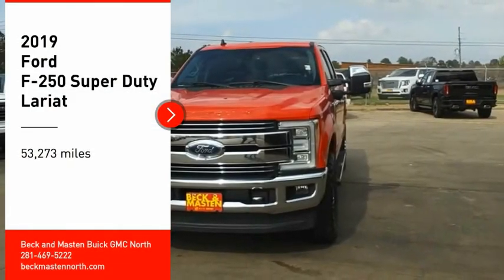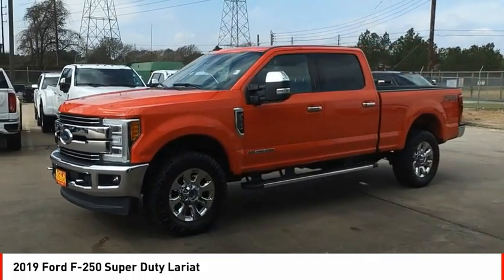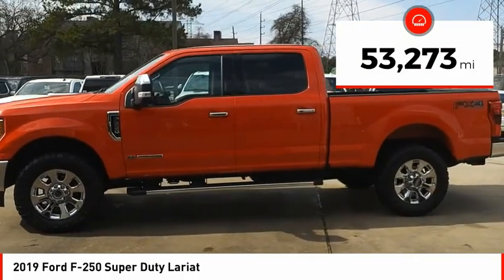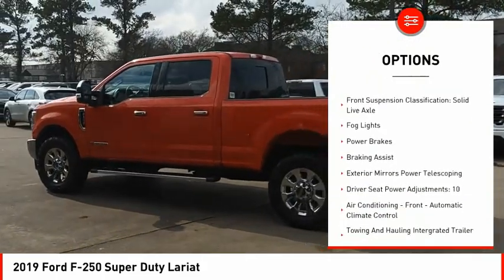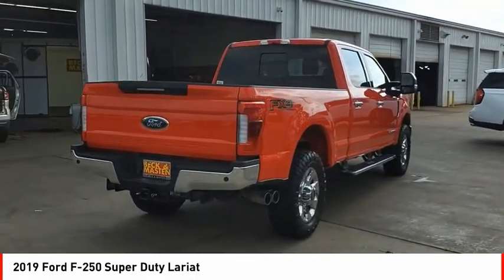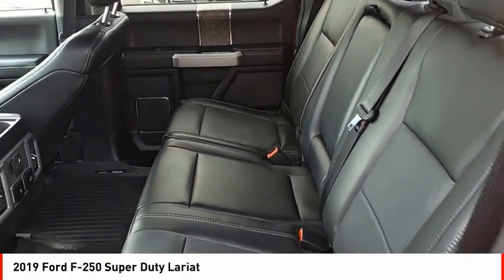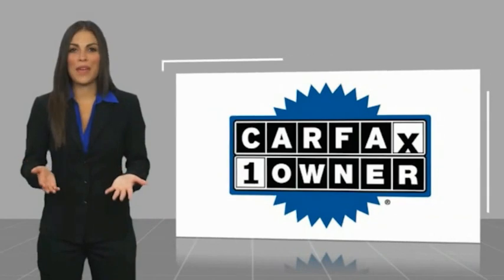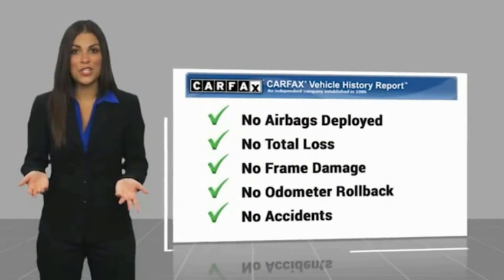2019 Ford F-250 Super Duty Houston TX G598187A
2019 Ford F-250 Super Duty Lariat

This vehicle is a 2019 Ford F-250 Super Duty Crew Cab 4X4 Lariat, boasting a 53,273-mile drive and a 6.7 Liter 8 Cylinder engine. It's exterior color is Race Red and its interior color is Black / Dark Marsala. It has a crash test rating of 4 out of 5 stars and features such as Hill Start Assist and Part Time Four Wheel Drive. This motorcar is sure to turn heads on the road and provide an impressive driving experience.